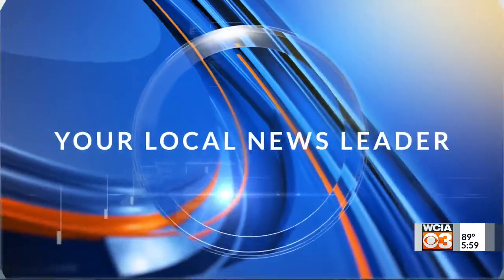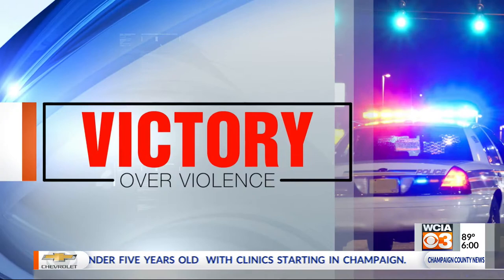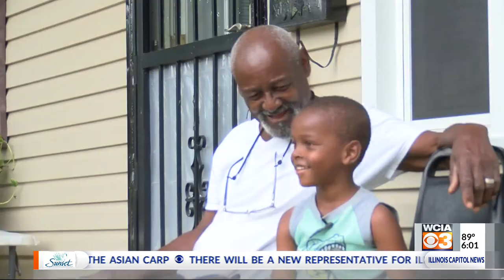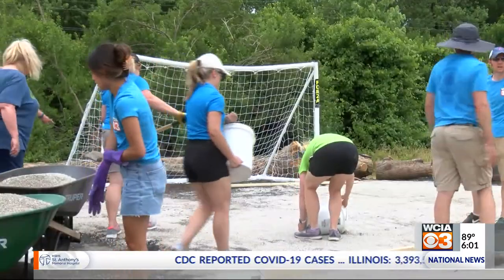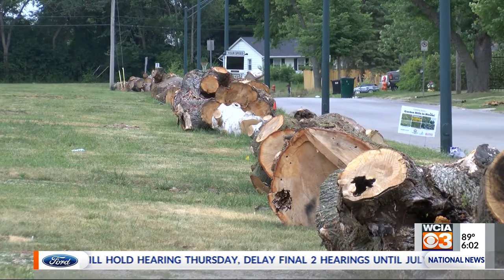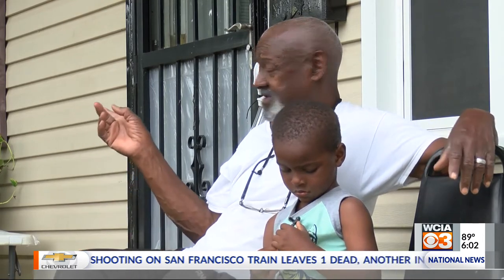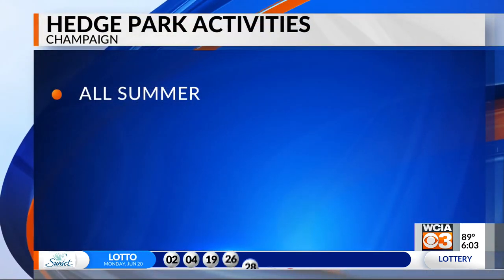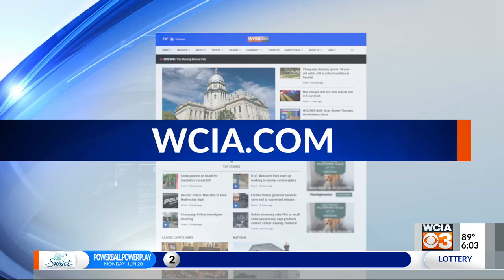Temporary pop-up park complete, permanent plan in the works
A pop-up park in a notably underserved Champaign neighborhood was completed today. It's the only play space for nearly 500 homes on the south side of Garden Hills.

But it's temporary, and several permanent fixes continuously requested are years away.